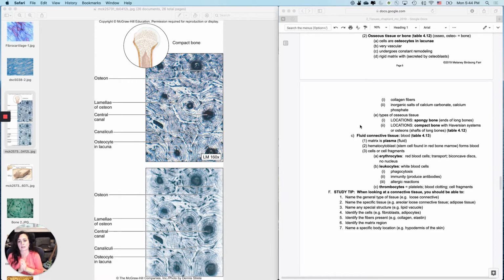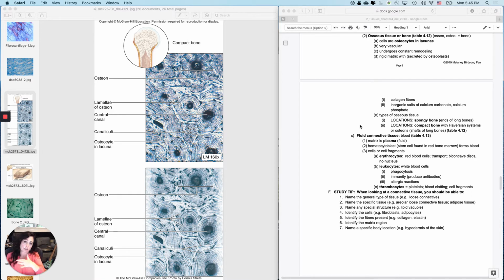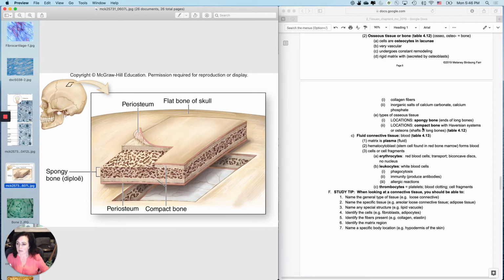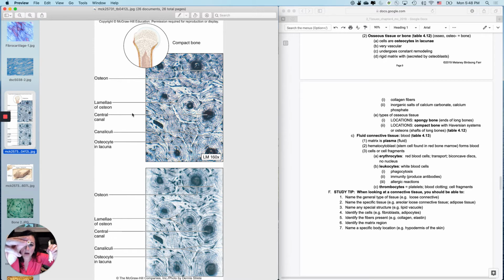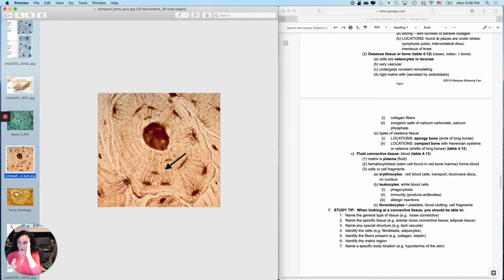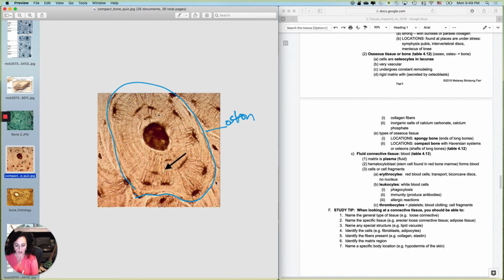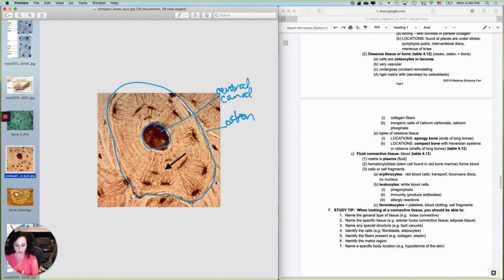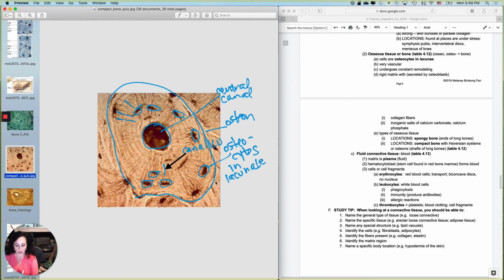Histology11: Compact Bone